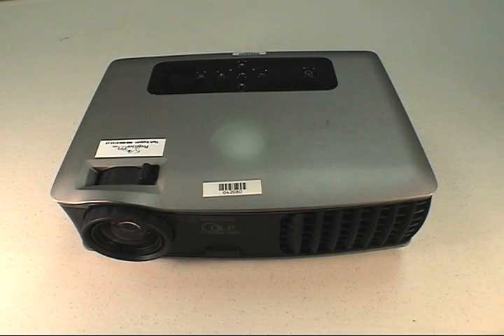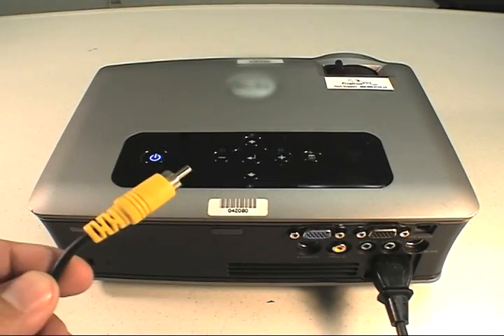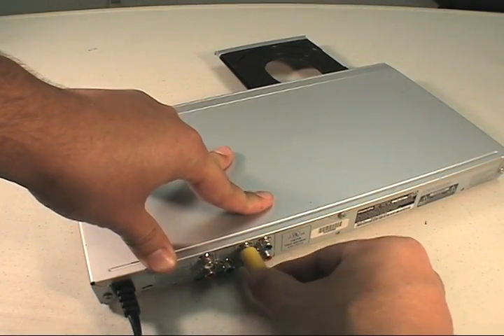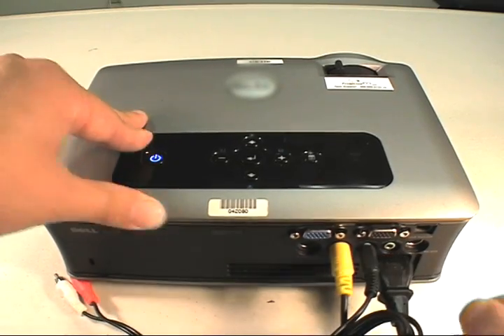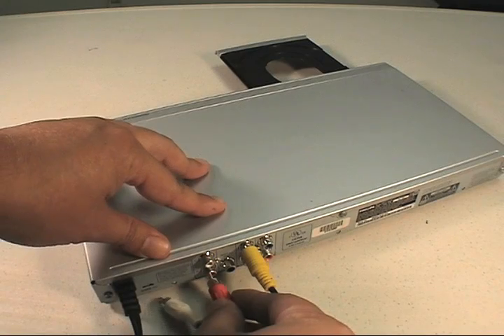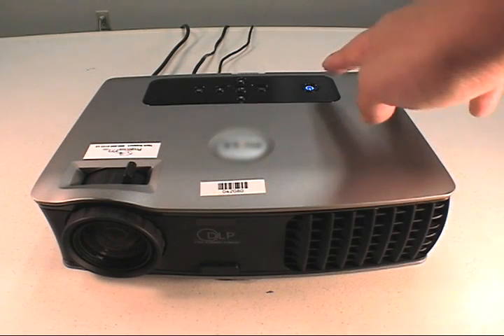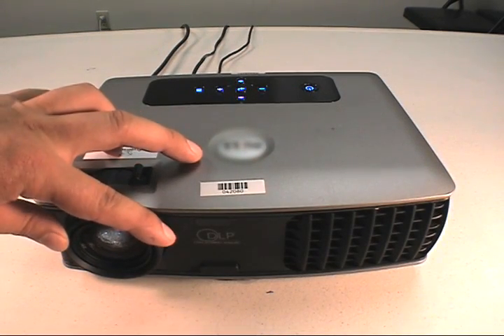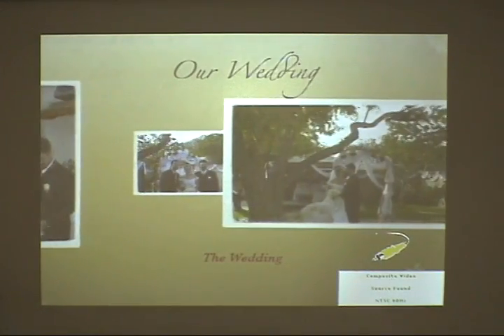How to Connect your DVD Player to a Dell LCD Projector from Projector123.com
http:/ has all the information you'll need to rent a projector. Projector123 Shows you how simple it is to hook your DVD player up to one of our Dell LCD projector rentals.